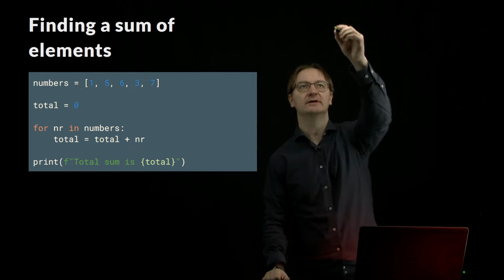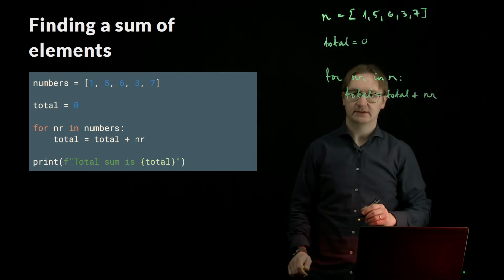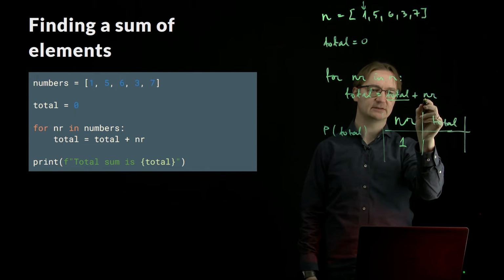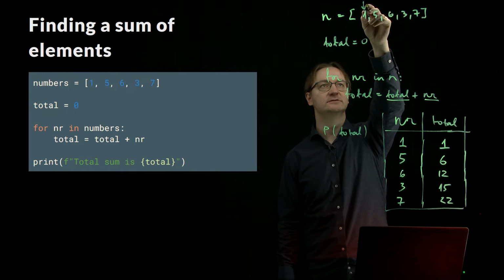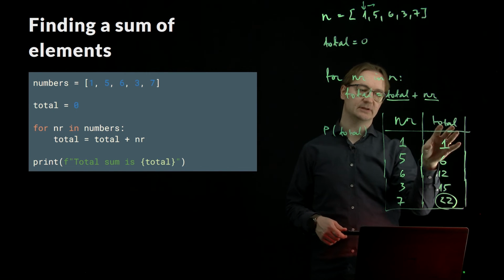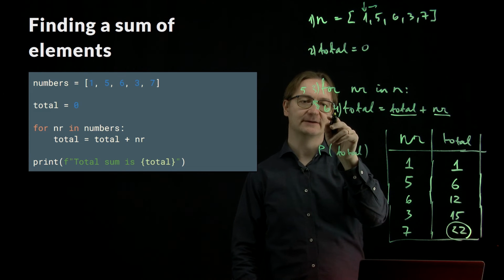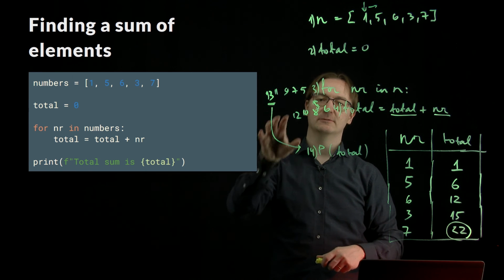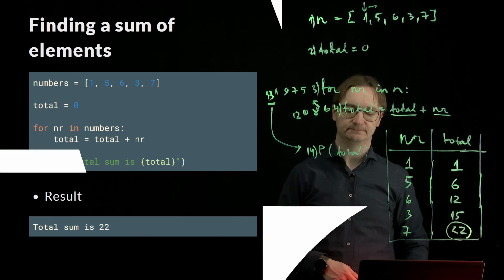Python (eng) - Code example: sum of elements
How to find a sum of list elements